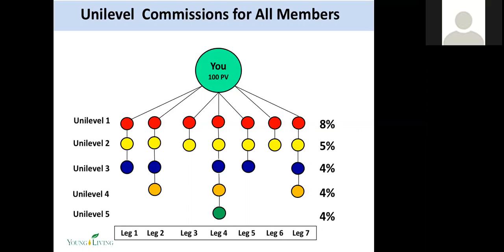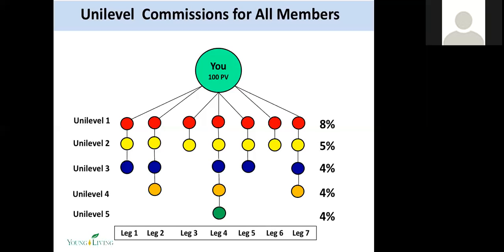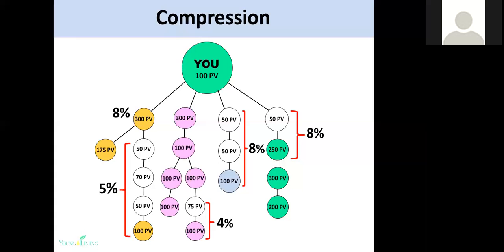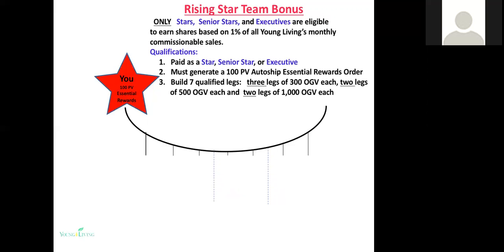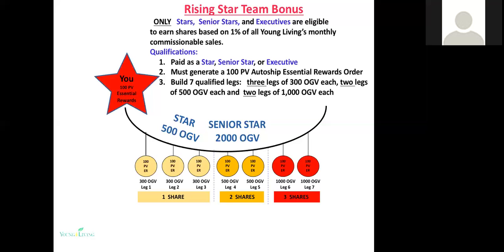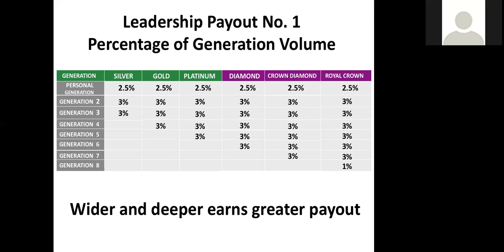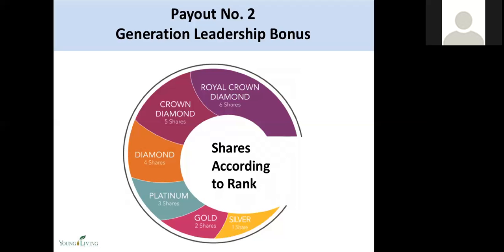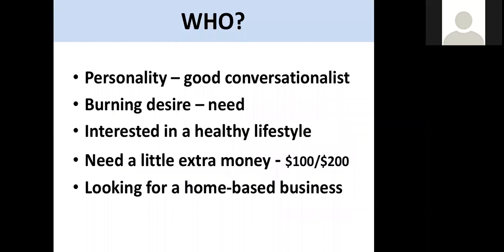Advanced Compensation Plan training with Clifton Dukes